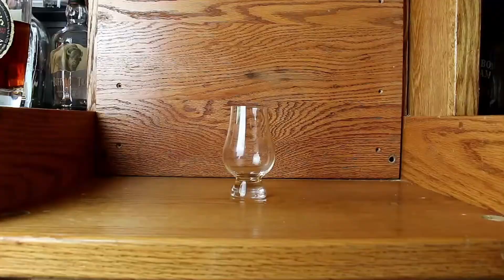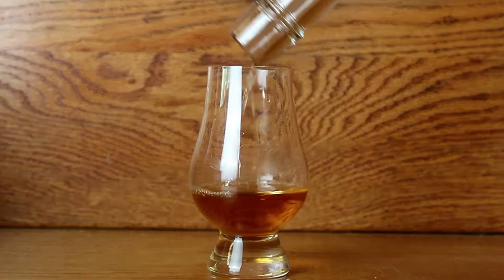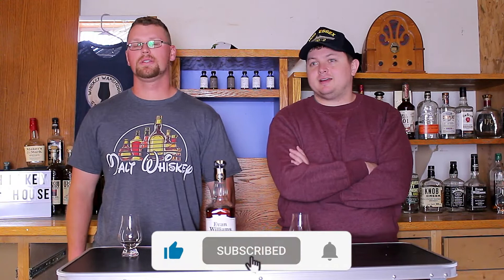Evan Williams Master Blend Review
In this video we review a distillery exclusive bottle from the Evan Williams Bourbon Experience in Louisville.

What is the most exclusive bottle you've tried?